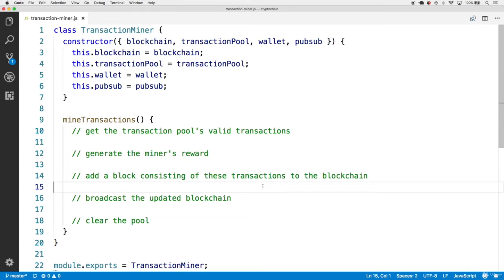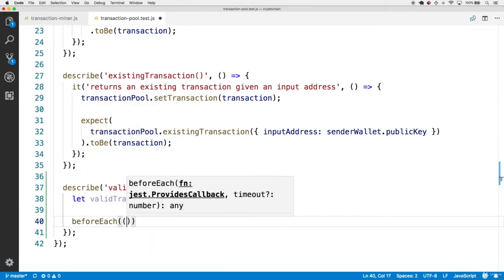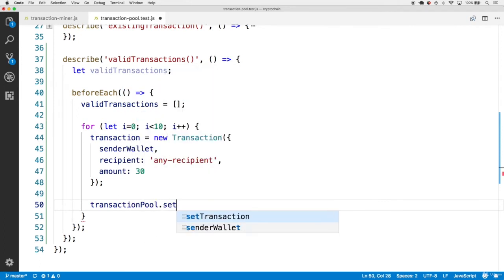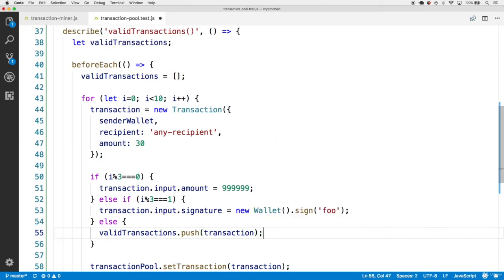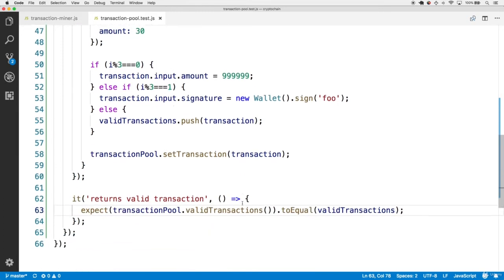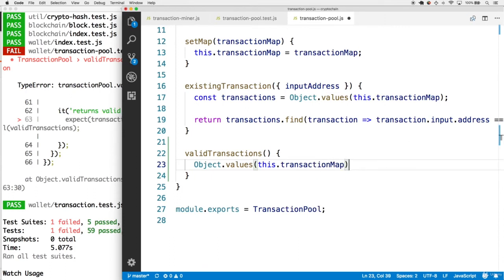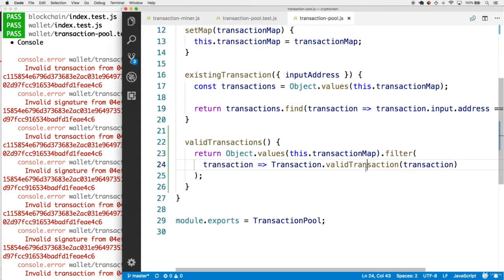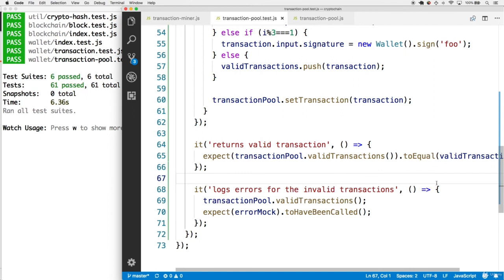8.3 Grab Valid Transactions